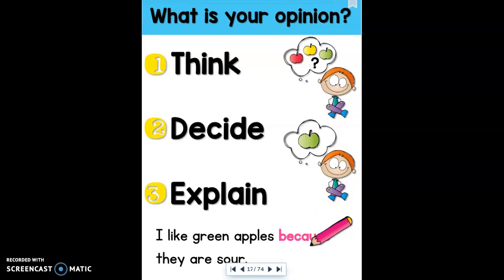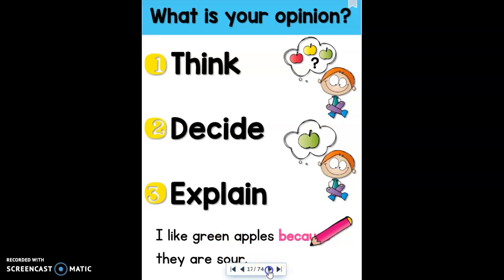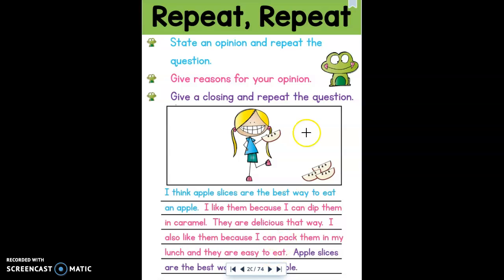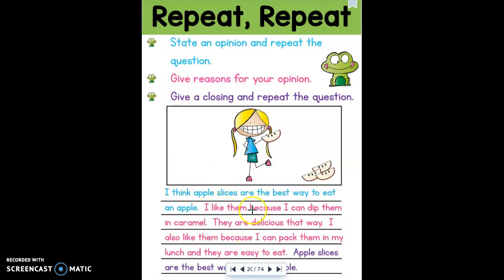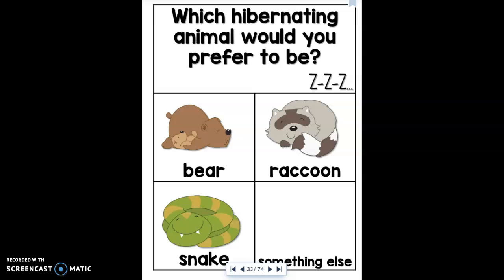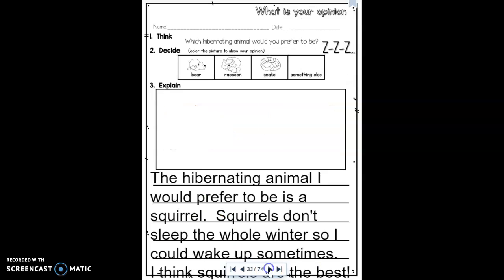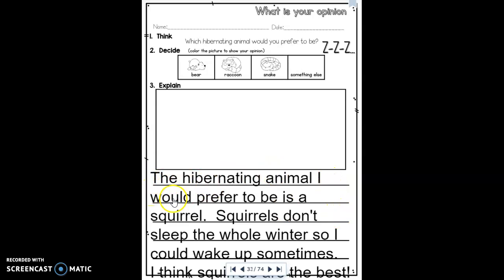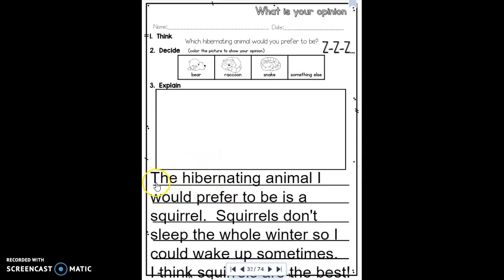Opinion Writing: Which hibernating animal...